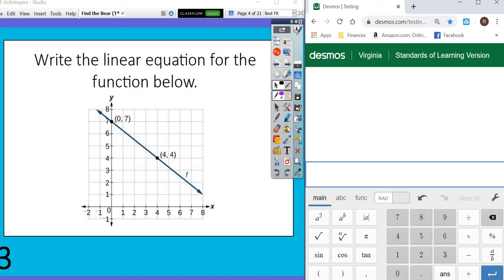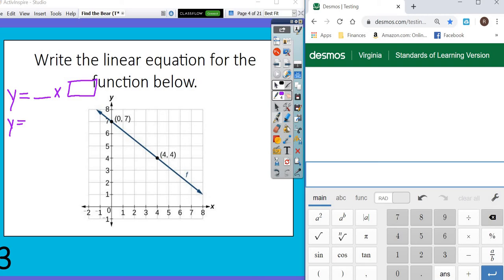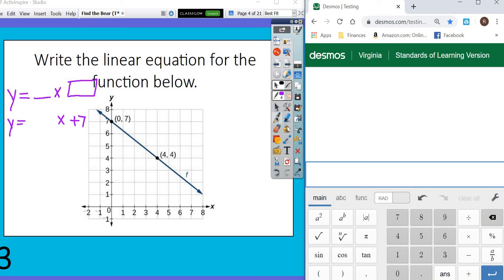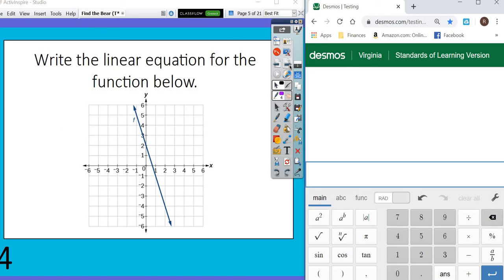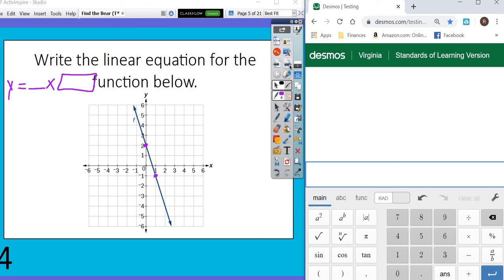FF21 - Part 3: Writing Equations for Linear Functions